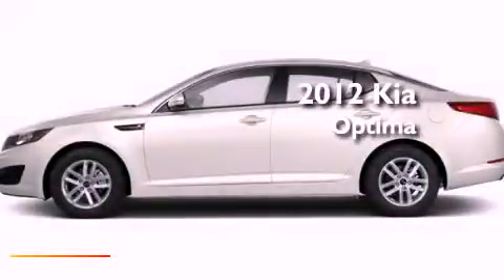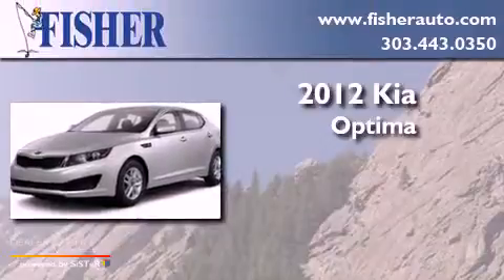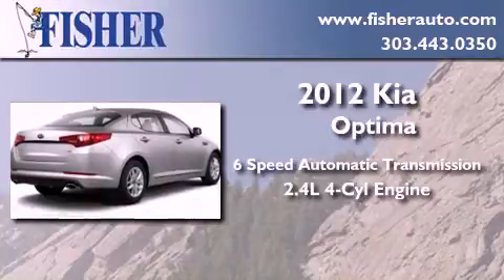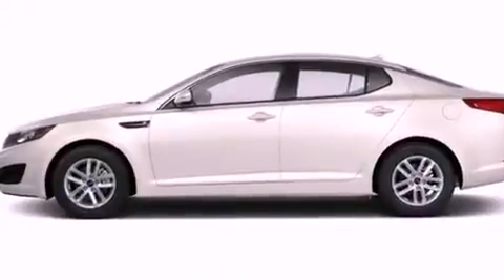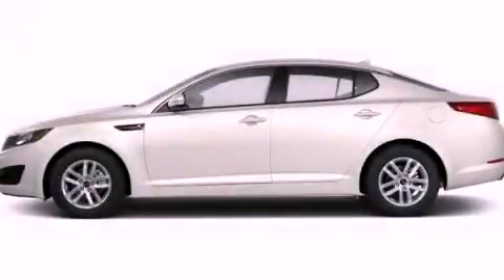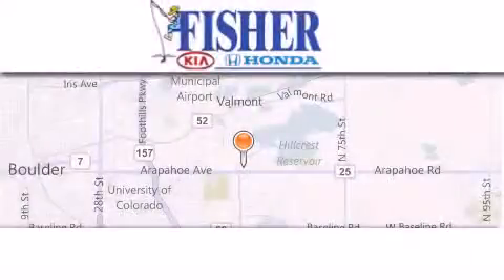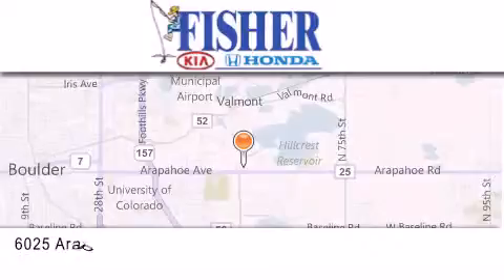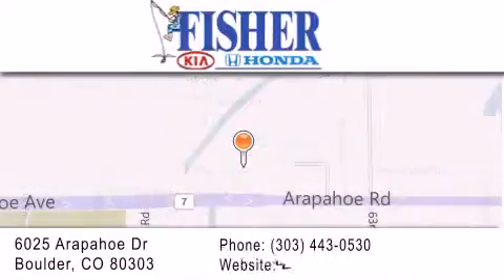2012 Kia Optima Louisville CO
Year : 2012
 Make : Kia
 Model : Optima
 Engine : gas/electric i4 2.4l/144
 Trans . : automatic
 Exterior : white

 Interior : black
 Stock : 121419

 2012 Kia Optima Boulder CO